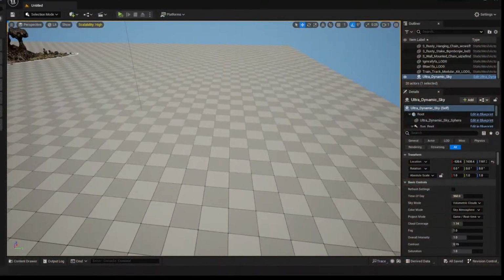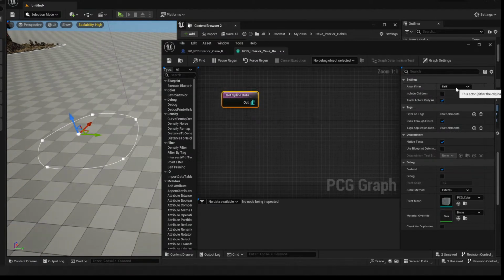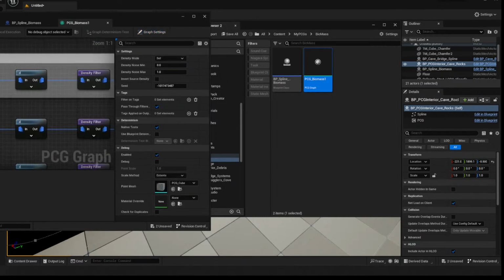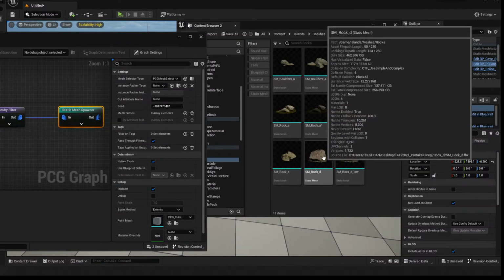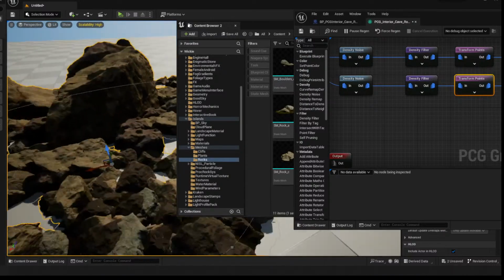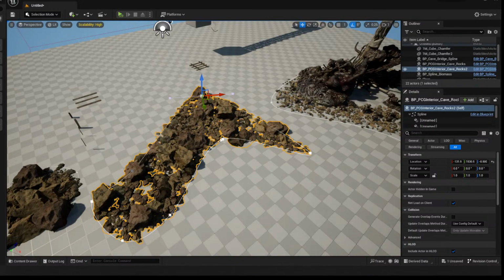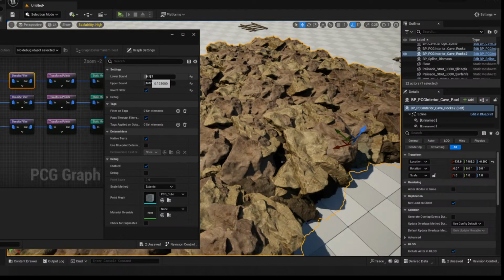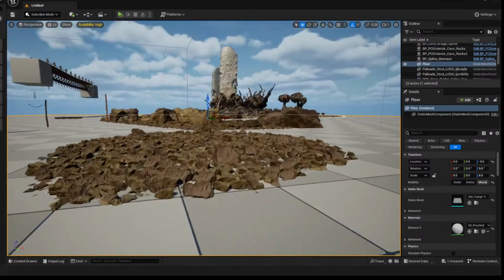Multistreaming with Restream.io